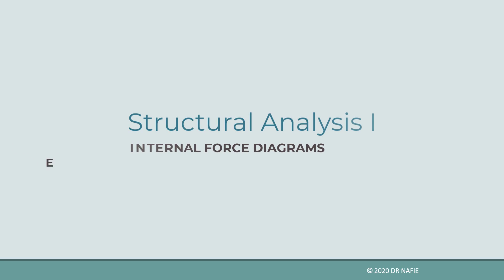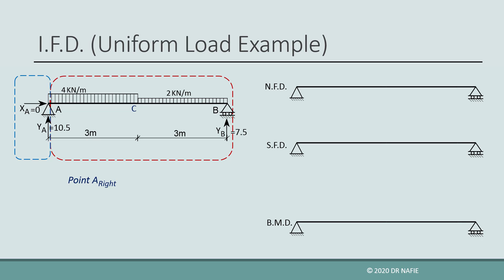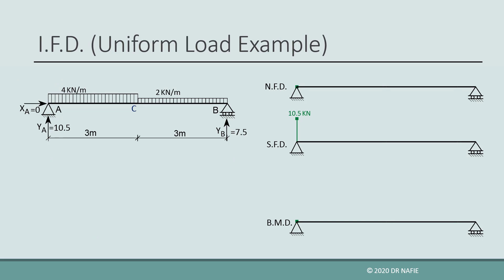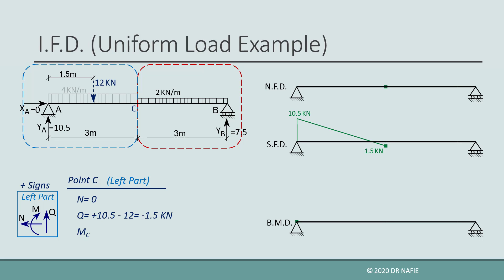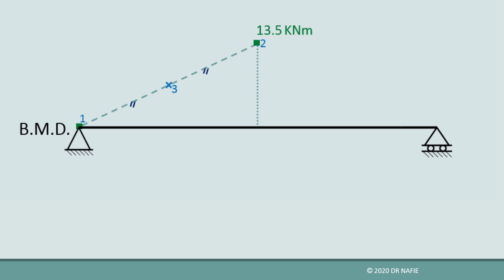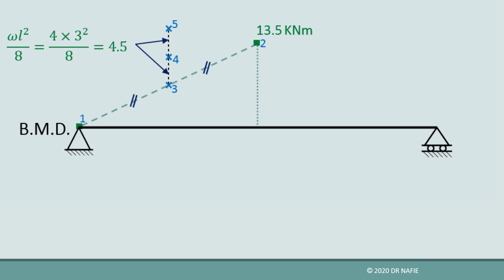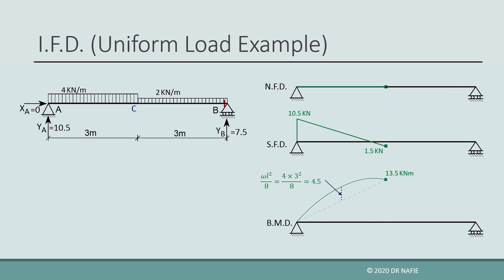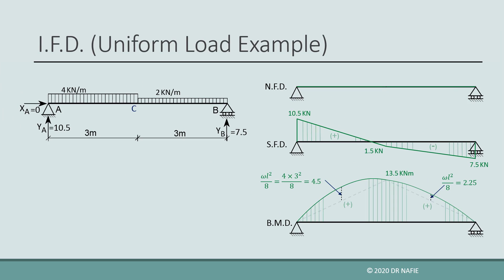Internal Force Diagram - Simple Beam With Uniform Load Example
In this video, an example showing how to draw internal force diagram for a simple beam carrying uniform load is presented.
The effect of the uniform load on the shape of the Shear Force Diagram (SFD) and Bending Moment Diagram is shown.
The method to draw the moment parabola associated with the uniform load is explained in details.

For more information about the concepts and sign convention of Internal force diagram refer to the following lecture:

To better understand this video, you should have knowledge of internal forces and support reactions.